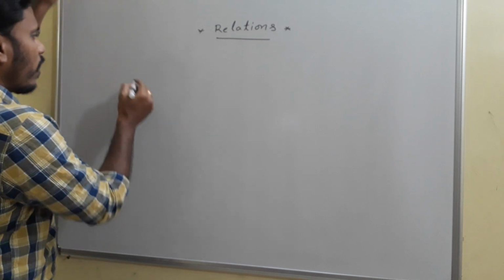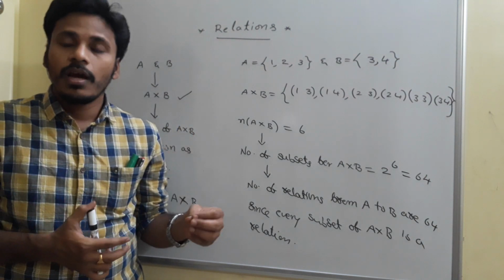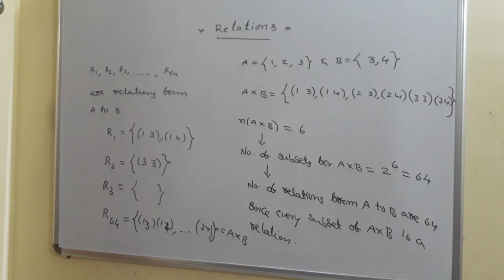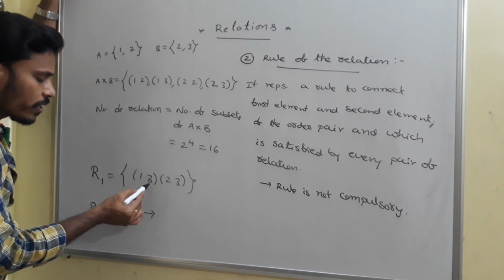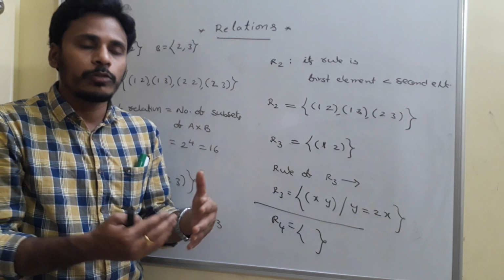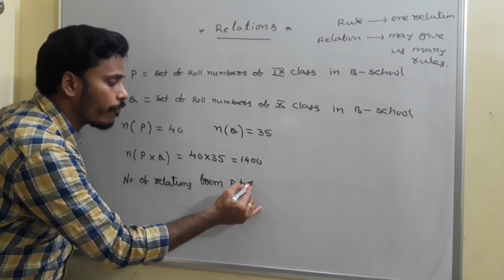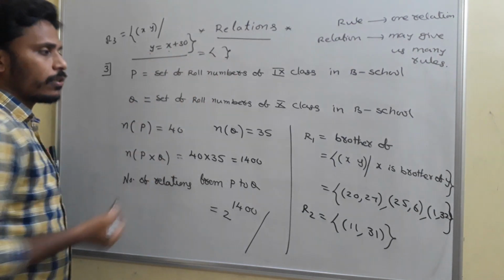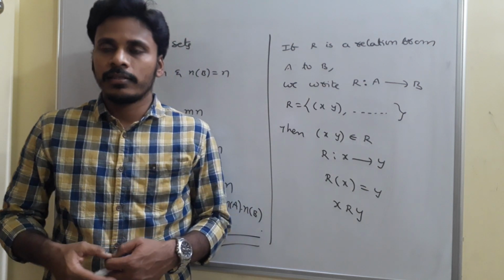Introduction to relations and rule of relation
cartesian product
Subsets of Cartesian Product
What are subsets of Cartesian Product
what is rule of a relation
examples of relations
properties of relations
Relations in mathematics
Relations in CALCULUS
Relations for functions
Number of relations
Representation of relations